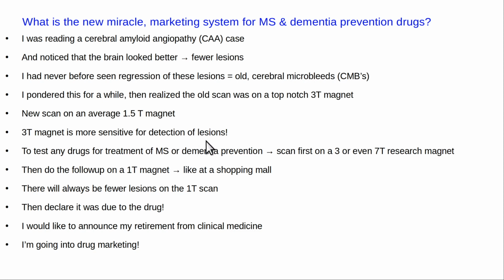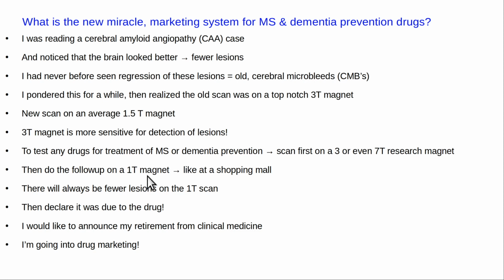What is new, miracle, marketing method for MS & dementia prevention drugs?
Thumbnail "Sleeping snow white & the evil Queen, witch" by Hans Makart, 1872.